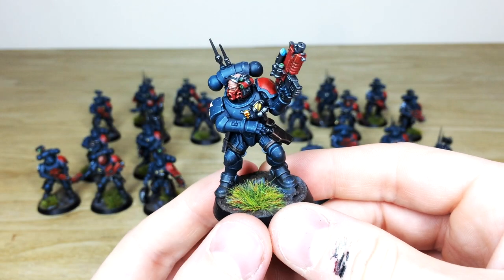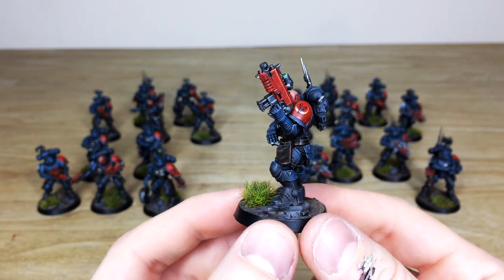CUSTOM Chapter Obsidian Dragons Tabletop Tactics Showcase - Part 5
On the studio table today we have the fifth instalment of the Obsidian Dragons, the custom Space Marines chapter for the guys over at Tabletop Tactics, with their Obsidian Black and Red armour along with their Dragons emblem on the shoulder pads.

We hope you enjoy this Obsidian Dragons Warhammer 40k Showcase!

We guarantee a premium service with unrivalled painting quality, attention to detail and client experience.